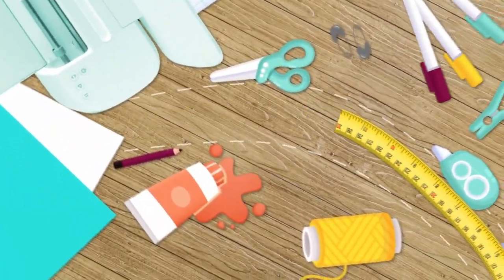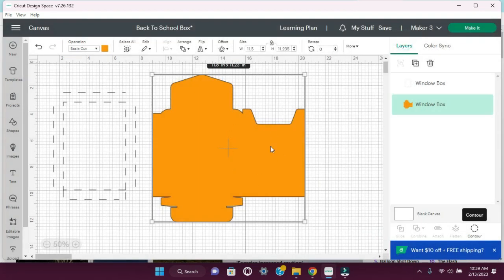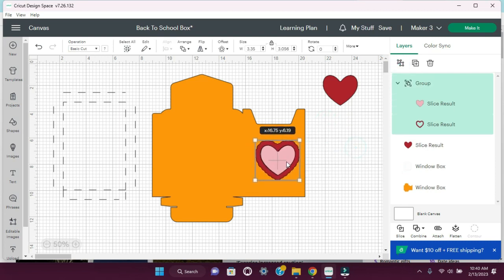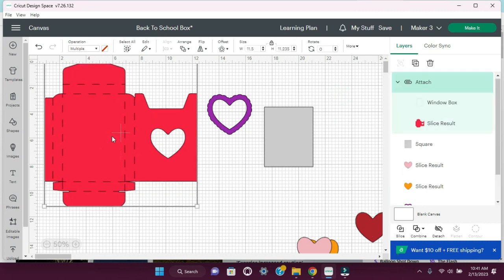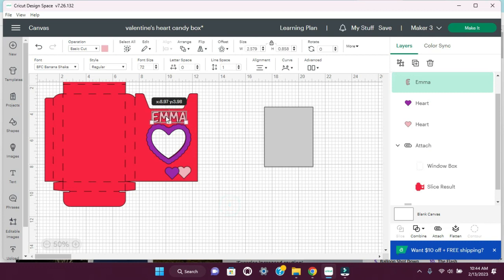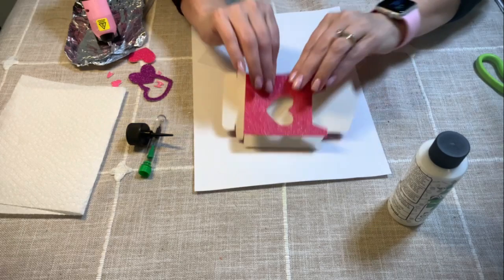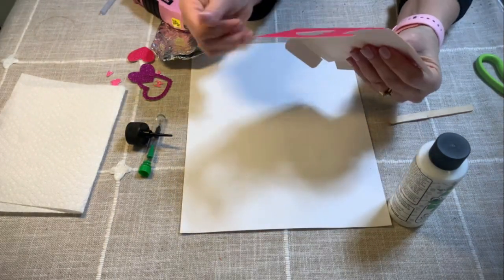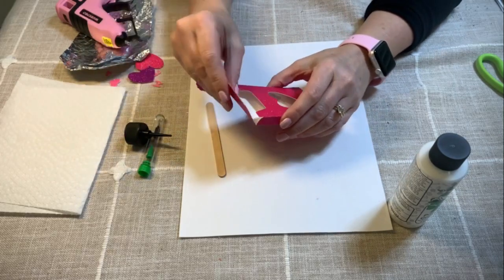How To Make A Valentines Day Candy Box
In this video, I am going to show you How to make a Valentines Day candy box

❤️Creative Fabrica’s 28 Days of Love, get Yearly ALL ACCESS, now just $4.99/month
      Promo period: February 1st, 2023 - February 28th, 2023

ARTIST:
TITLE: